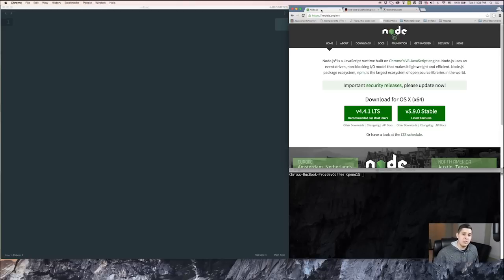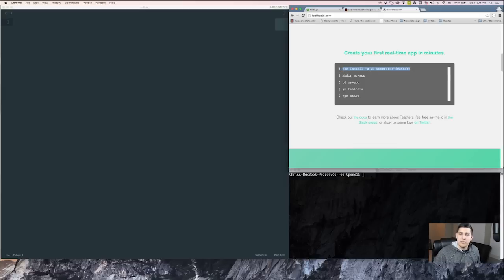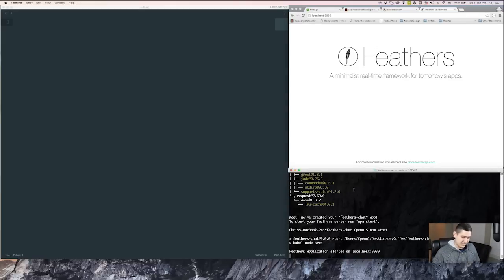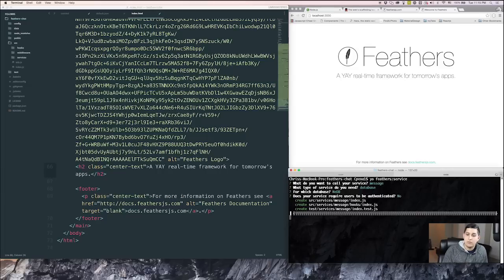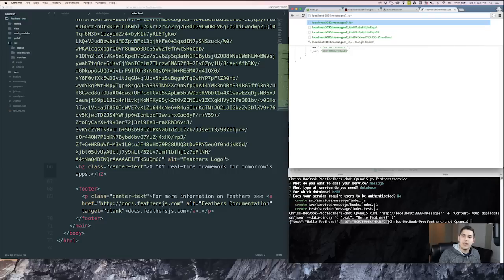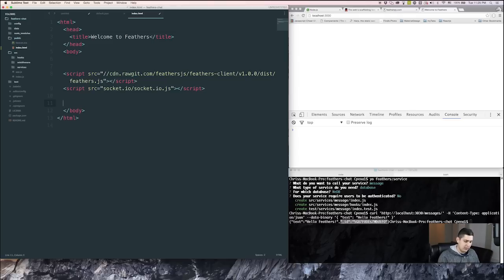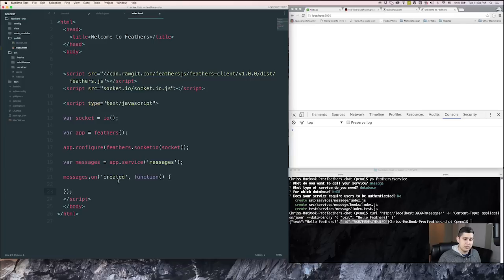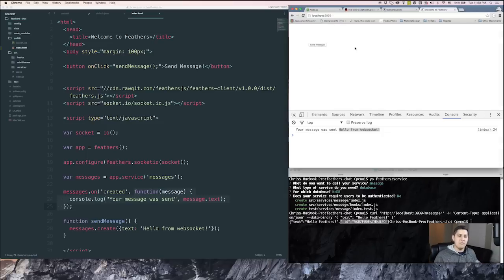FeathersJS Real-Time Chat App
This is a quick series over FeatherJS, a real time web framework.